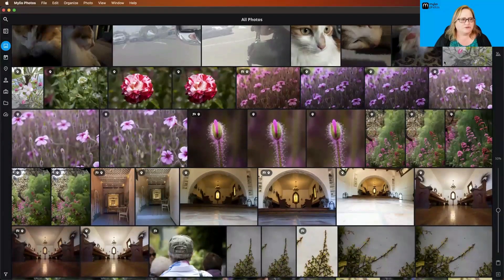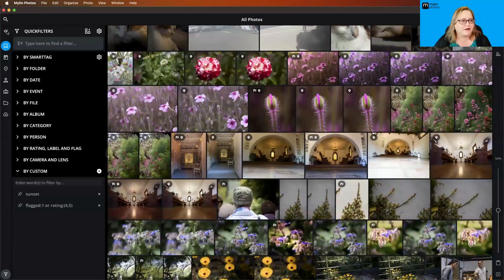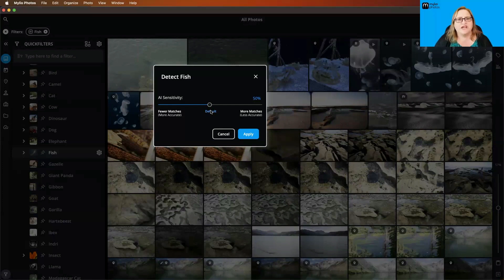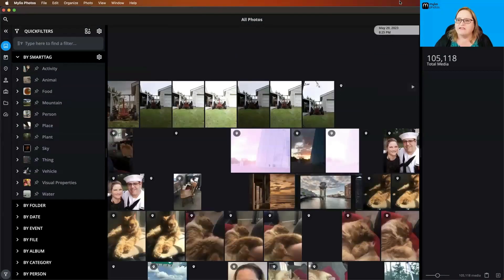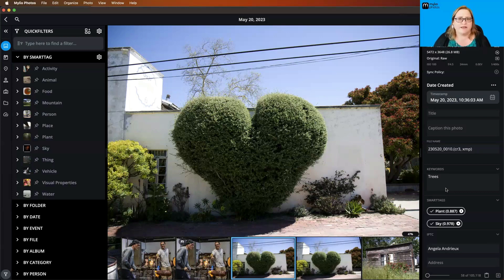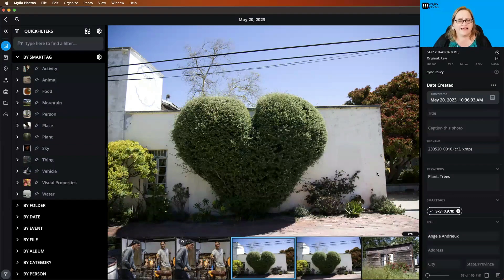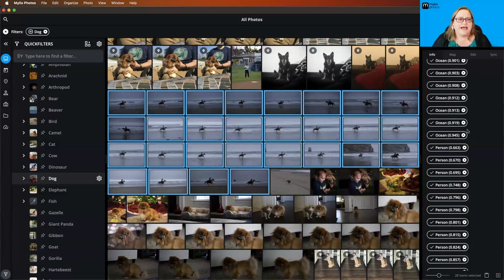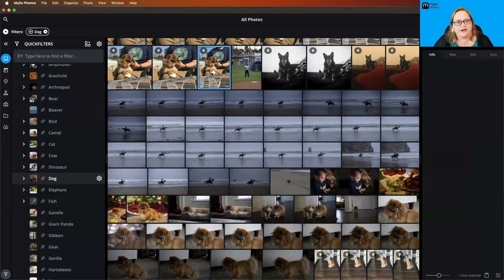Unleashing the Power of SmartTags in Mylio Photos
With the power of AI, SmartTags instantly make all of your photos searchable - no more endless scrolling or sorting through piles of images! Whether you're looking for specific objects, activities, animals, plants, colors, and more, SmartTags in Mylio Photos have you covered.

During this coffee break, we'll show you how to access SmartTags in Search and QuickFilters, view all SmartTags identified for a photo, and even promote SmartTags to actual keywords that are saved to your metadata.

The Mylio Photos Coffee Break is a weekly live webcast hosted by Angela Andrieux (fine art photographer and our product evangelist). Each coffee break covers a new topic and provides valuable tips and tricks for getting the most out of Mylio Photos.

Join an upcoming coffee break to ask questions and receive live, real-time answers from Mylio Photos experts